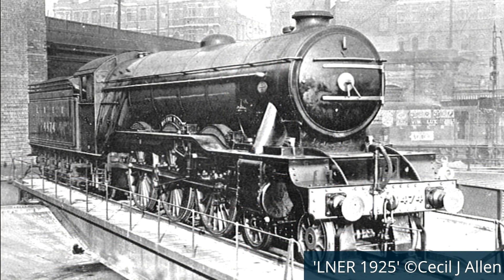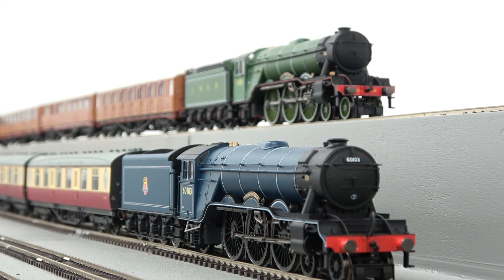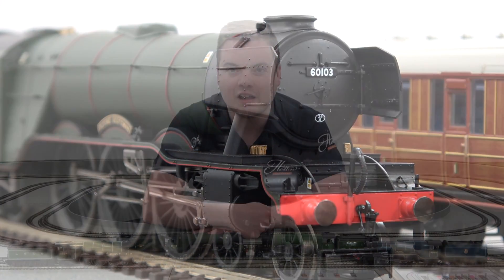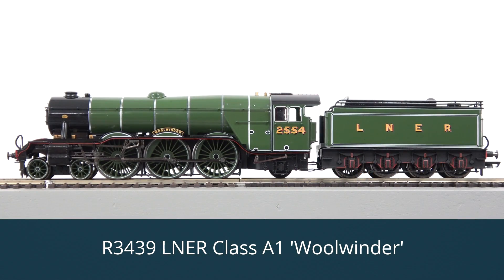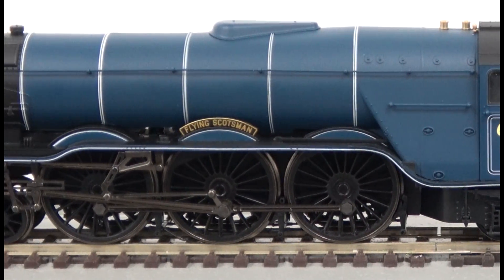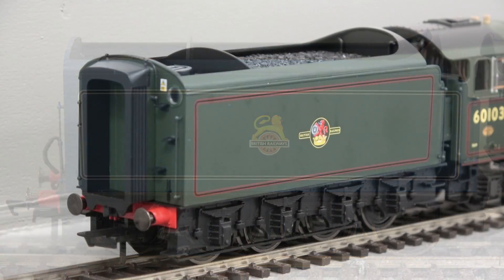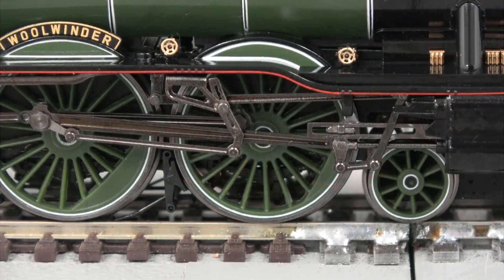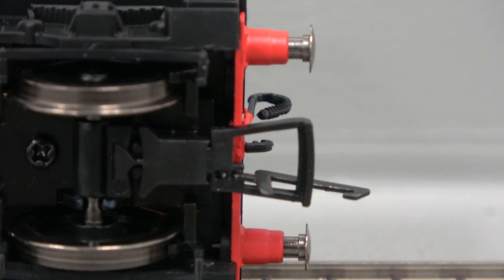Hornby Class A3 4-6-2 - Model Overview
The Class A3 is arguably one of the most famous locomotives of all time, so in this video we're taking a closer look at Hornby's wonderful OO model of the fabled class.